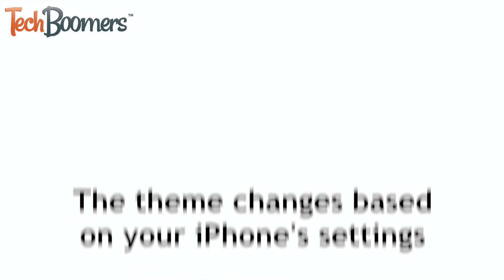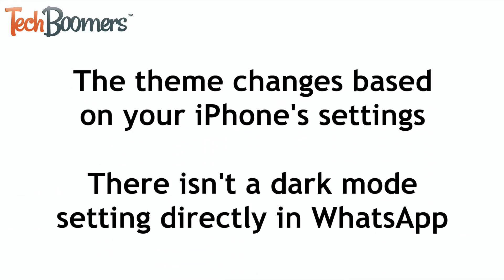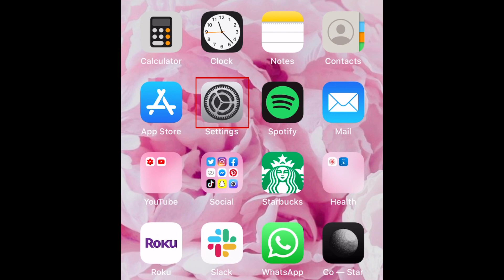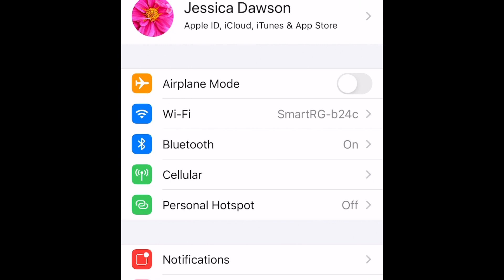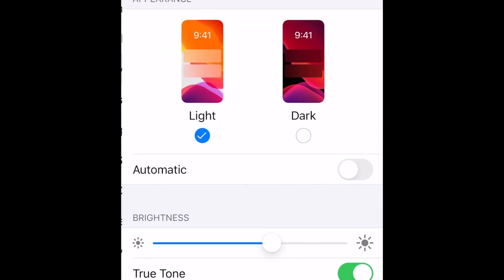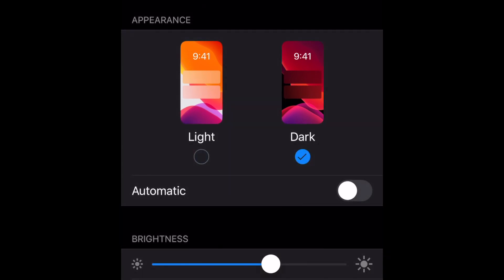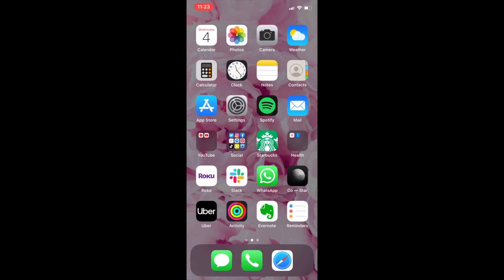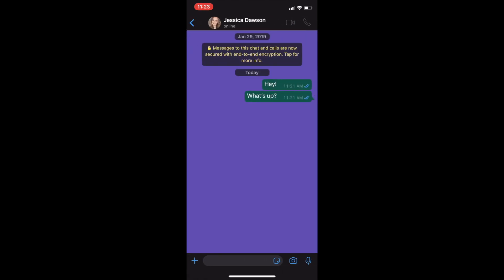How to Get WhatsApp Dark Mode on iPhone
WhatsApp Dark Mode is finally available on iOS devices! Watch this tutorial to learn how to get dark mode for WhatsApp on your iPhone.

On iPhone, WhatsApp dark mode is dependent on your phone itself being set to dark mode. There is no dark mode setting actually within WhatsApp. So, to activate dark mode on your iPhone, and on WhatsApp by extension, open your Settings app. Then select Display and Brightness. Now select Dark. Your device will instantly switch to the dark theme. After that, when you open WhatsApp, you should see that the background has changed to black, and that your message bubbles will appear in darker shades of grey and green instead of the usual pastel tones. If you switch your device back to light mode, you’ll see WhatsApp change to light mode as well.